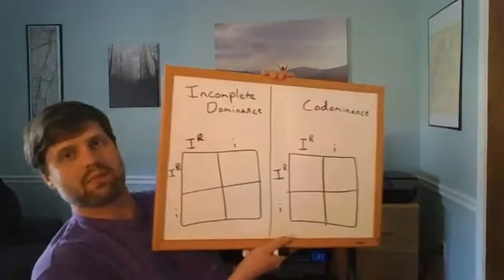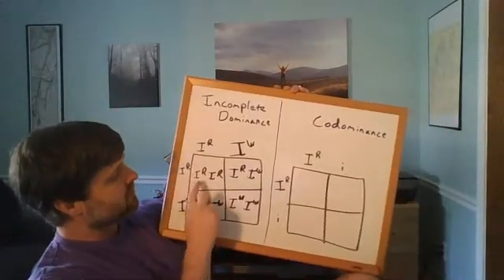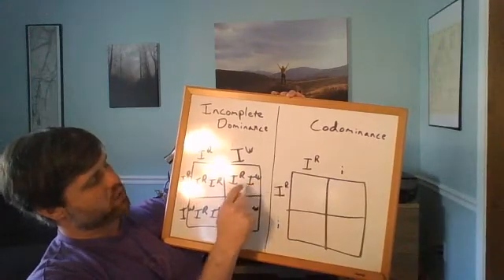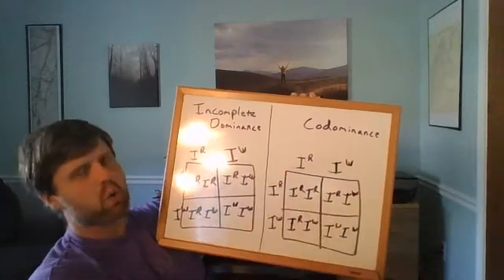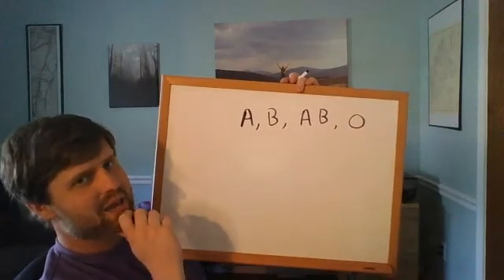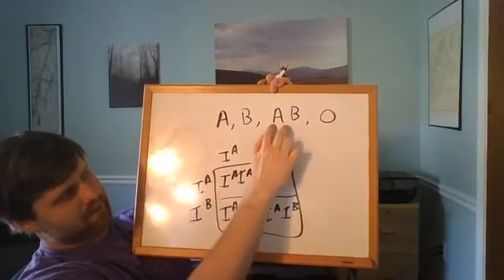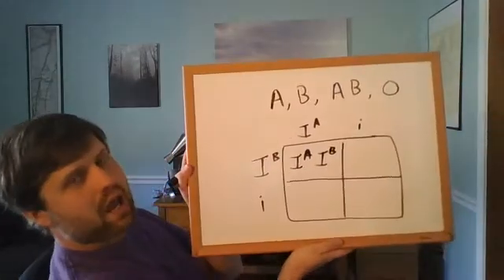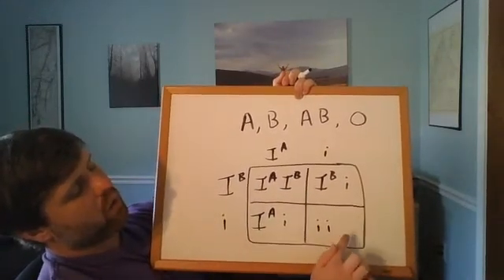Non-Mendelian Genetics / They don't follow the normal rules